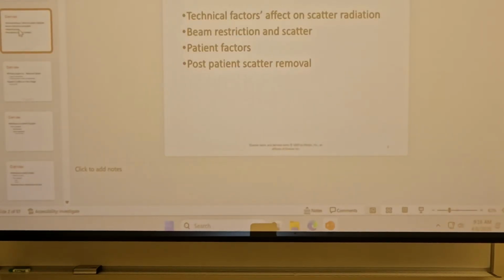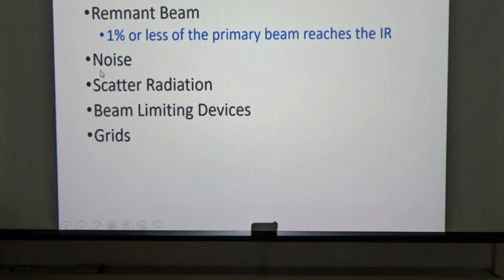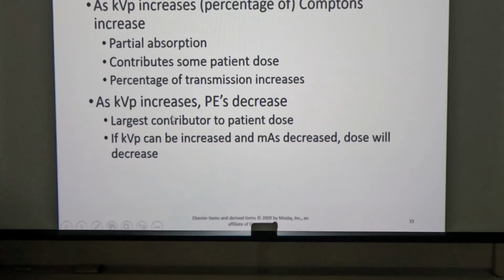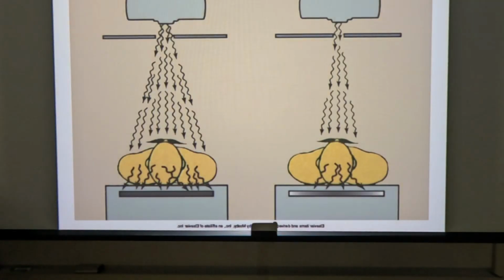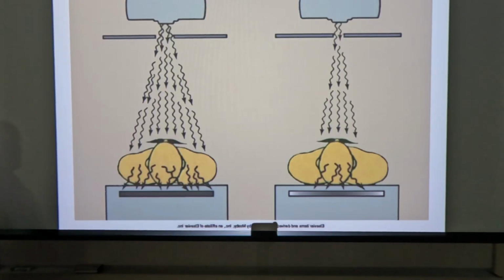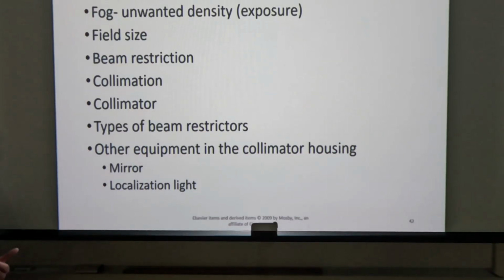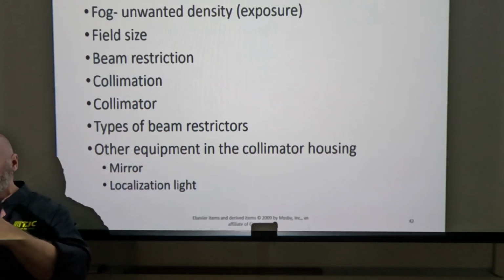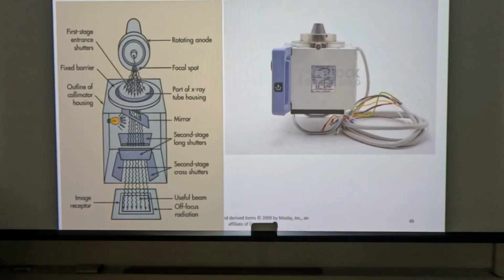Bushong Chapter 15. Control of Scatter Radiation part 2.